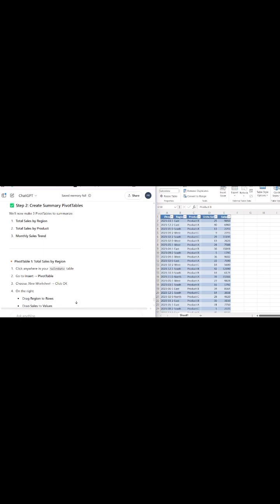Excel mini analysis.excel excelpractice -exceltutorial